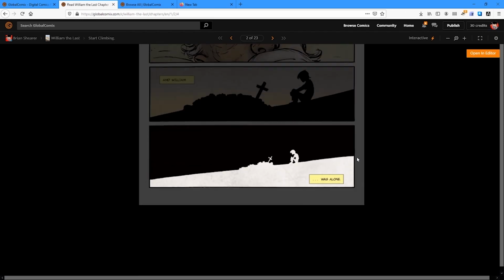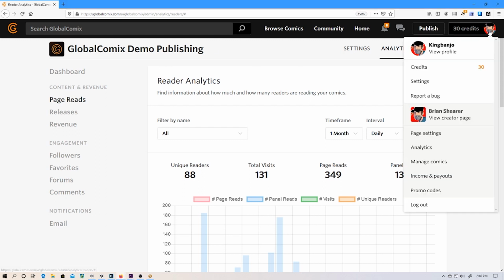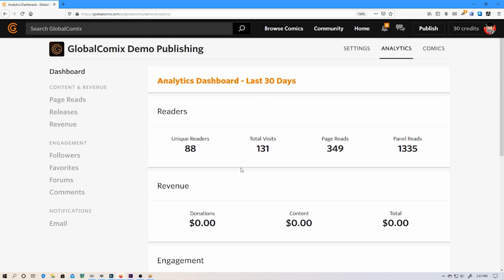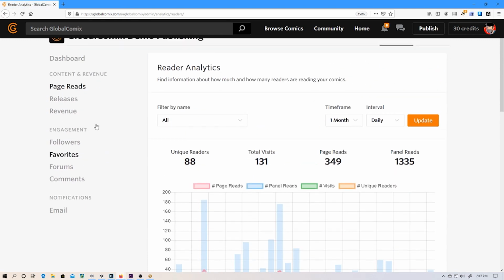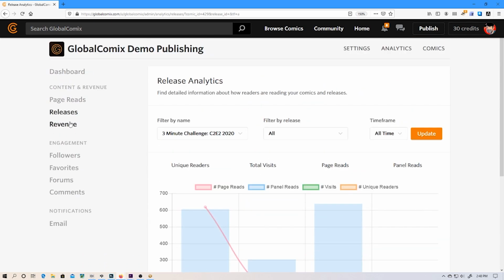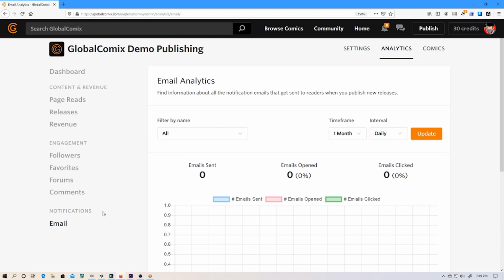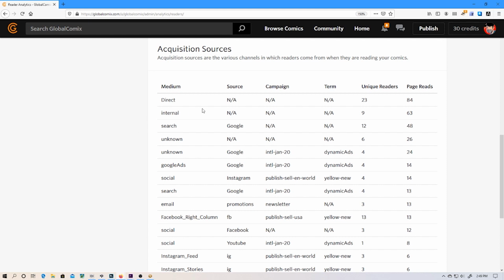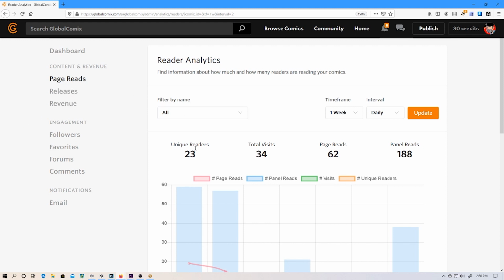How to use analytics to promote your Webcomic - Global Comix